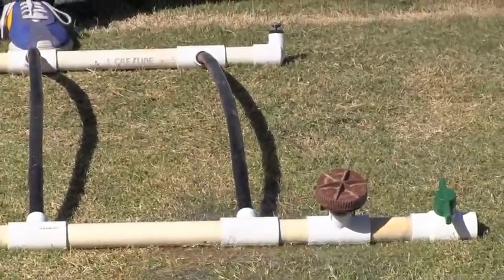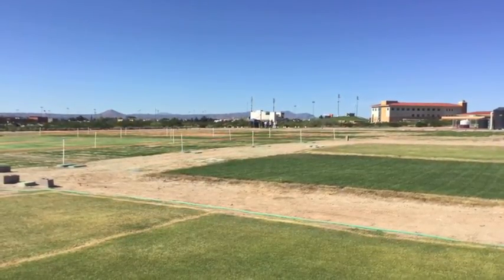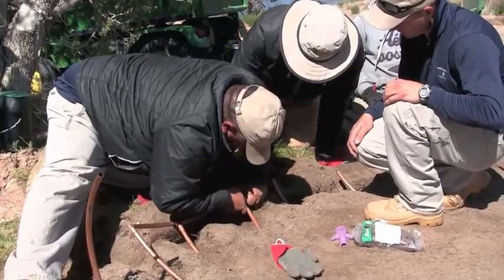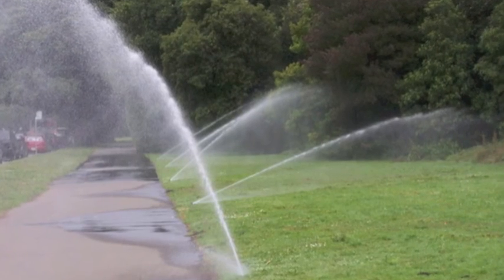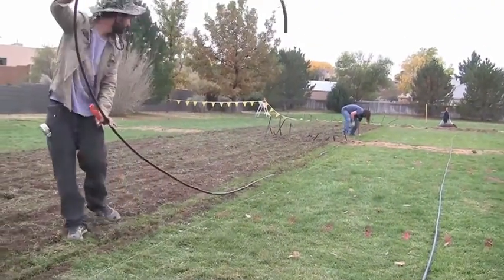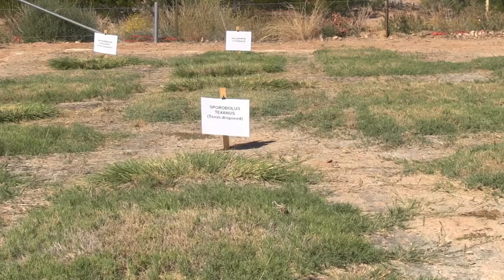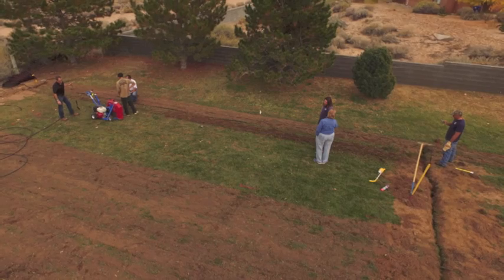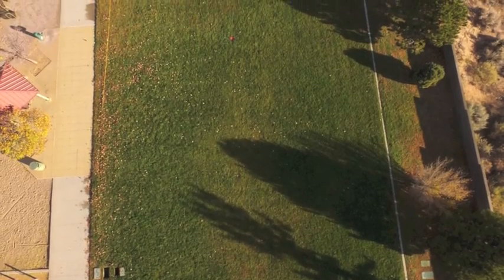Most efficient turfgrass irrigation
We’ve all seen water from sprinklers land on sidewalks or get whisked away by the wind. Researchers in the New Mexico State University College of Agricultural, Consumer and Environmental Sciences are determining methods to improve irrigation efficiency. And subsurface irrigation may be the solution to wasted water and high water costs. NMSU Extension Turfgrass Specialist Bernd Leinauer said subsurface drip irrigation, in particular, is the newest method in turfgrass efficiency. He said it’s the only system that limits irrigation to exactly the area that needs to be irrigated.

Last summer, Leinauer and his research team led a project to install a subsurface drip irrigation system in several tee boxes at The Club at Las Campanas in Santa Fe. The project is a collaboration among NMSU, Las Campanas, United States Golf Association and irrigation manufacturers Toro and Rain Bird. USGA awarded NMSU a grant to assist with the research at the golf course.

At the beginning of this month, it was announced that Leinauer and his team are conducting a study at the City of Albuquerque’s Paradise Meadows Park. While half of the park will use a traditional pop-up sprinkler watering system, NMSU will oversee the other half of the park, on which a subsurface drip irrigation system has been installed.